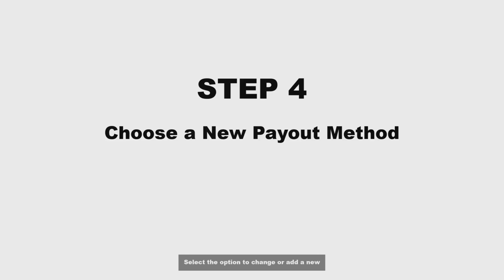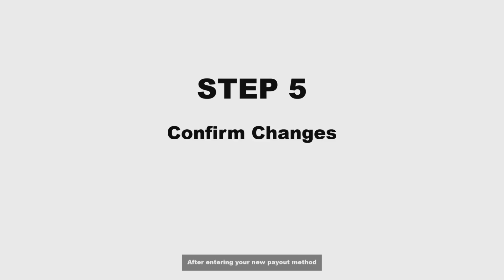How To Change Your Payout Method On Santander Bank US 2026 (COMPLETE GUIDE)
In this video, we provide a complete guide on how to change your payout method on Santander Bank US 2026. Whether you're looking to update your payment preferences or switch to a different method, we've got you covered with step-by-step instructions.